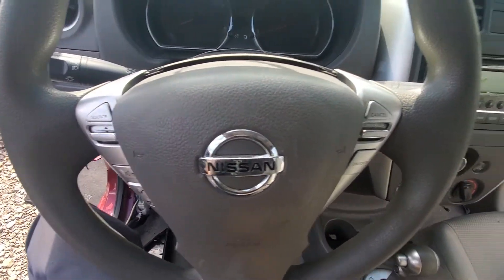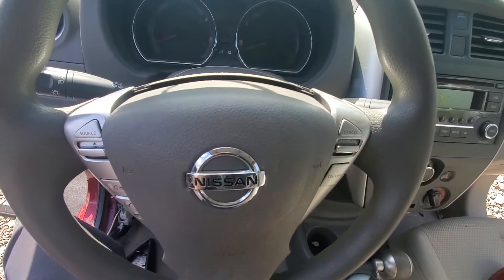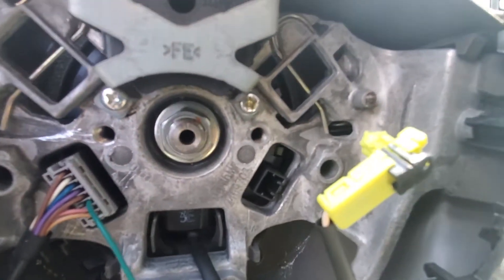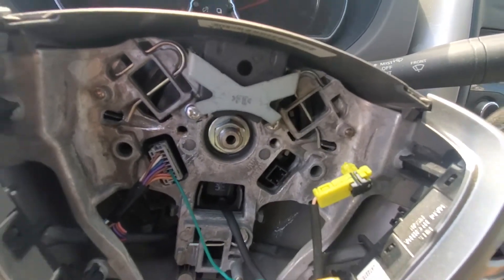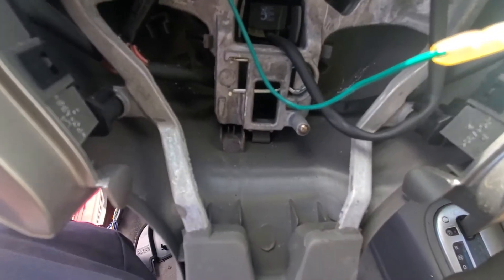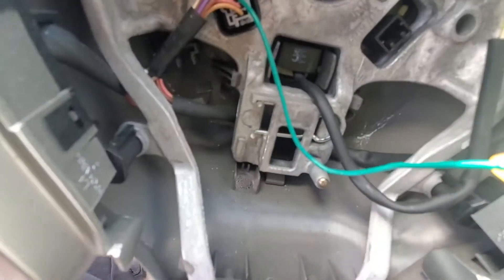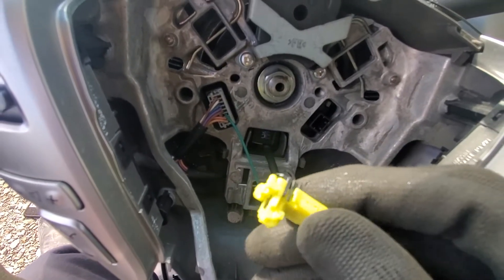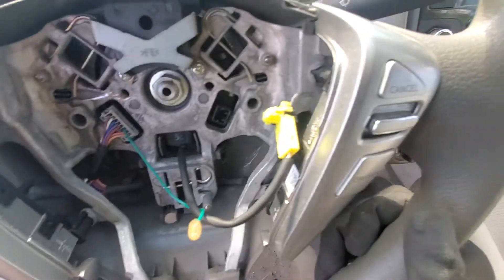2016 Nissan Versa Driver Airbag Removal